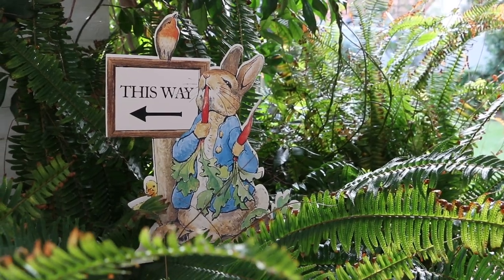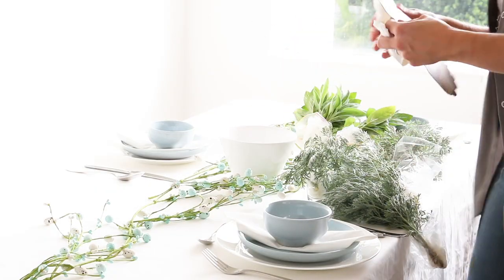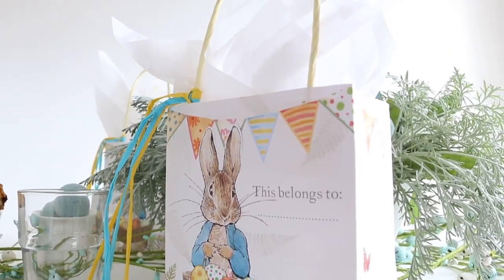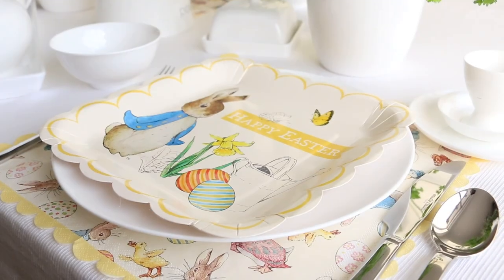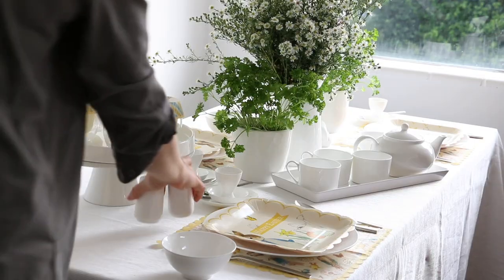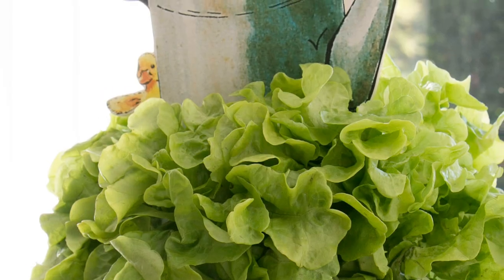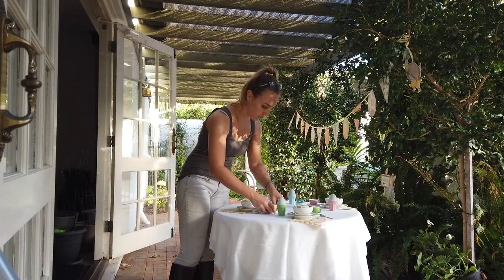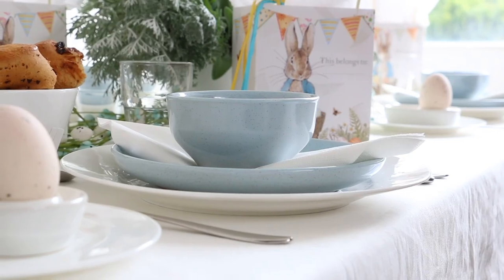Easy Peter Rabbit Brunch Table Setup Ideas | In Literature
Perfect for Easter, baby showers, first birthdays or little spring luncheons with your friends, you can find the tutorial for all the Peter Rabbit themed brunch table setups on the blog